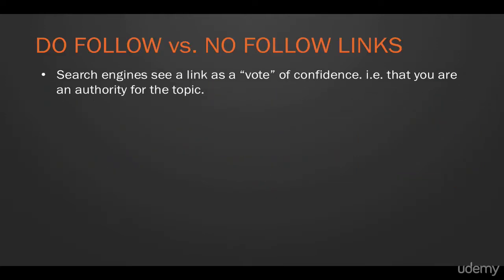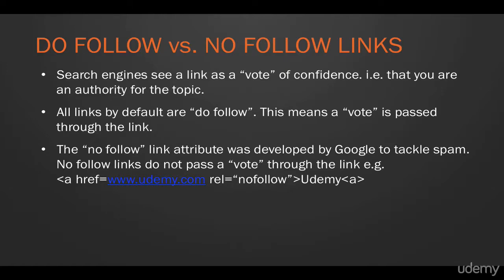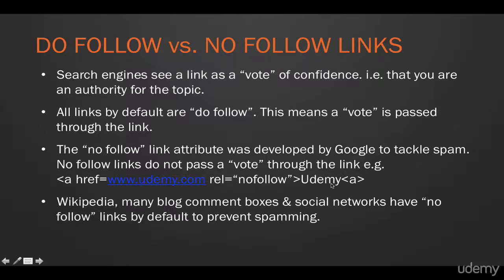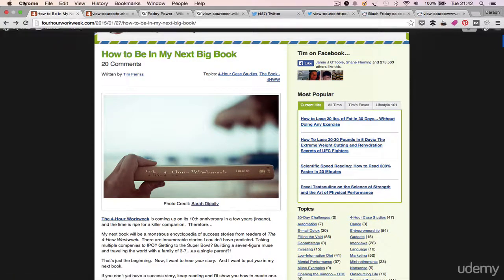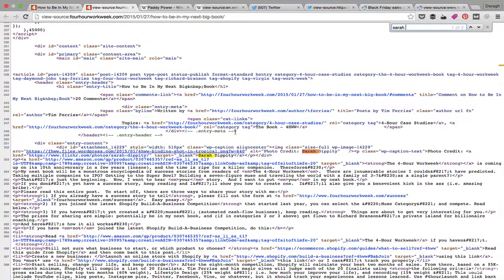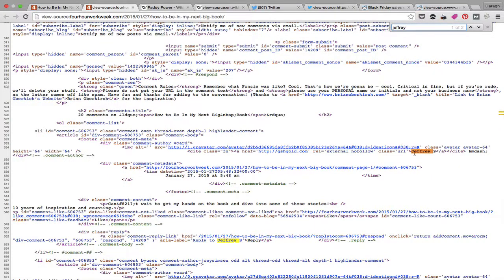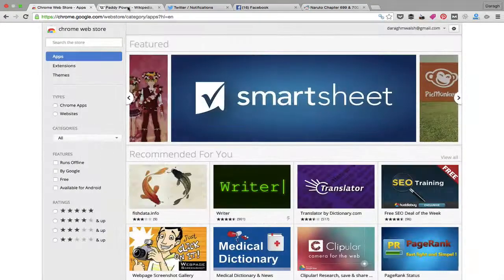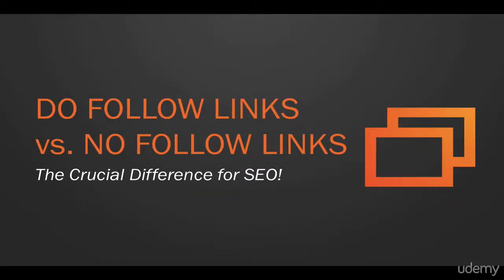Do Follow vs No Follow Links, Find Out Which Ones Have SEO Power! (How to Rank First on Google) EP18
The difference between Do Follow links and No Follow Links and how to leverage them to produce results for your business or website